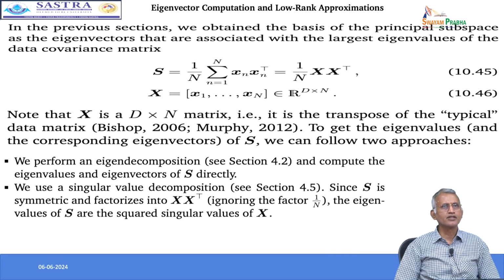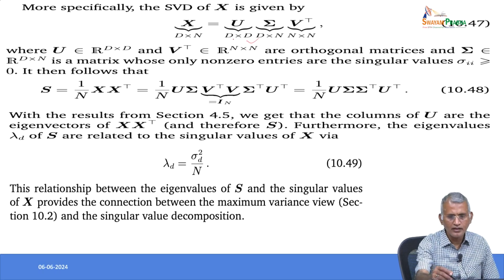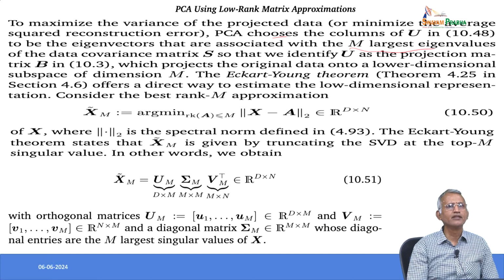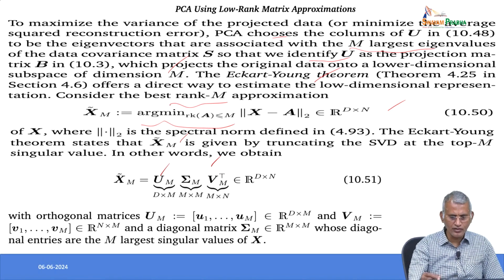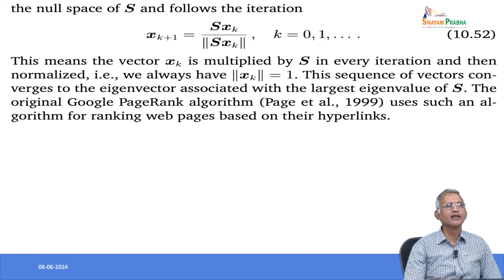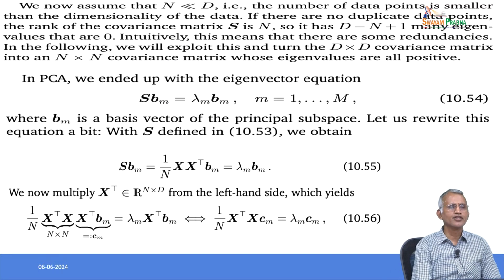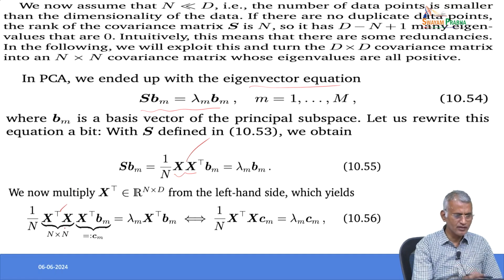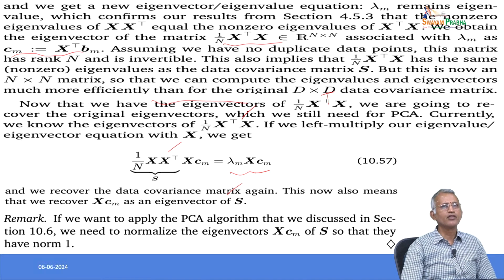Eigen vector computation and Linear Rank approximations